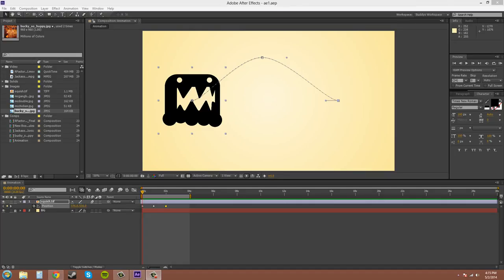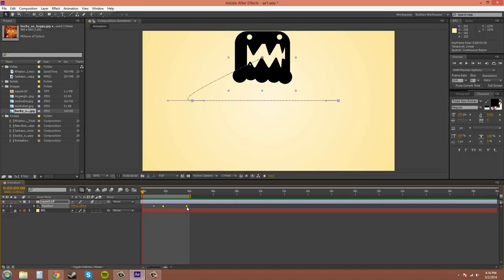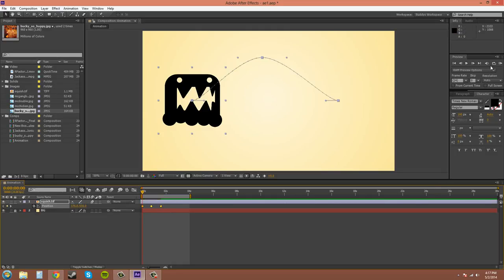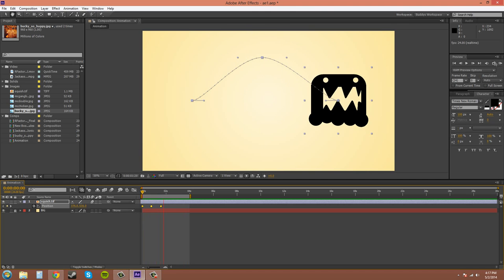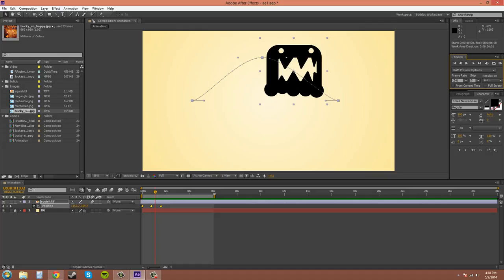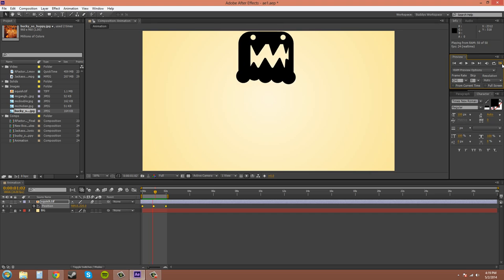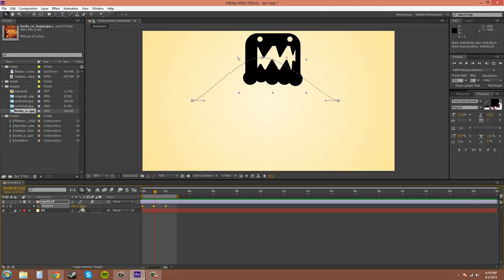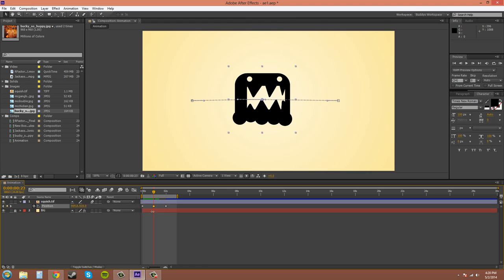11.After Effects CS6 Tutorial - 11 - Editing Keyframes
11.After Effects CS6 Tutorial - 11 - Editing Keyframes